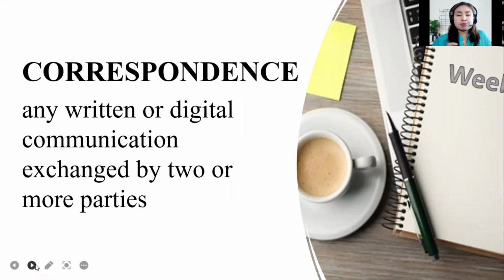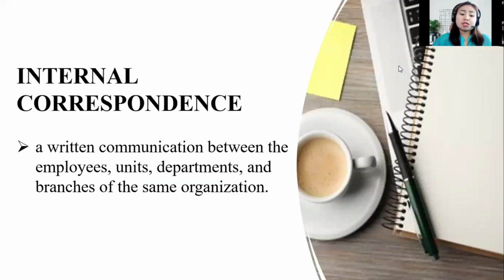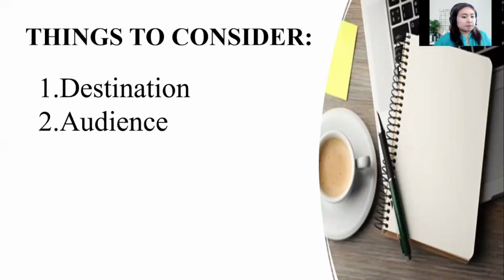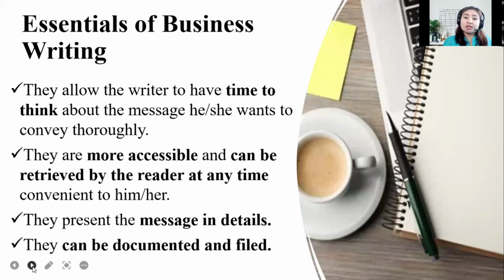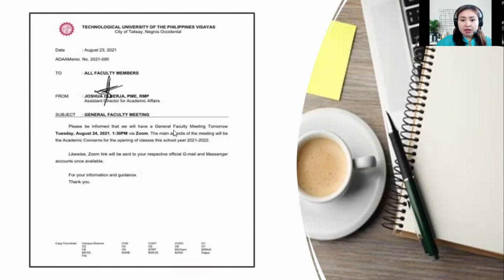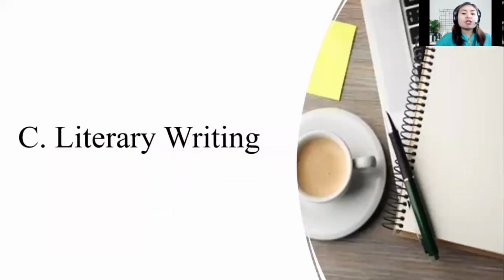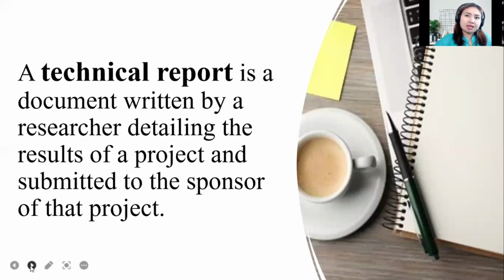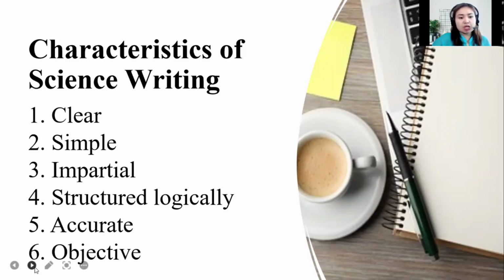Business Correspondence and Overview of the Different Areas of Writing (English 113: Week 1)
Learn more about the definition, types, purposes and forms of business correspondence. Also, be acquainted with the different areas of writing where you can possibly excel at. :)